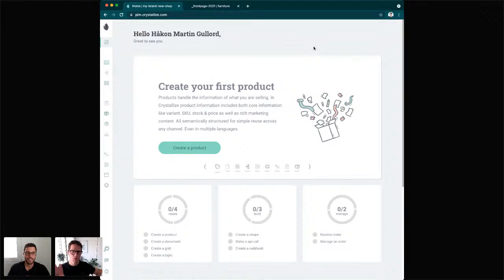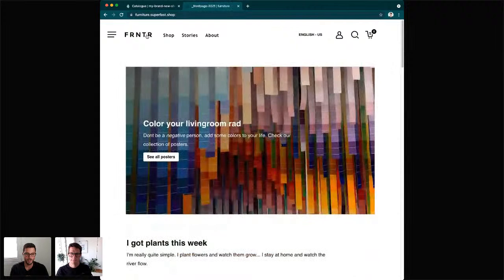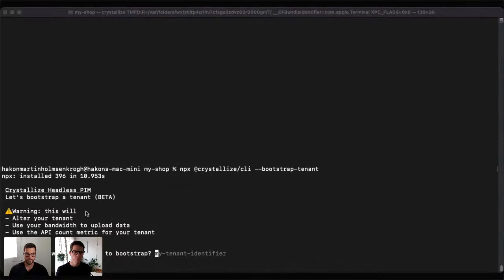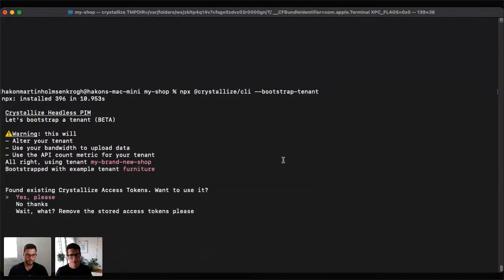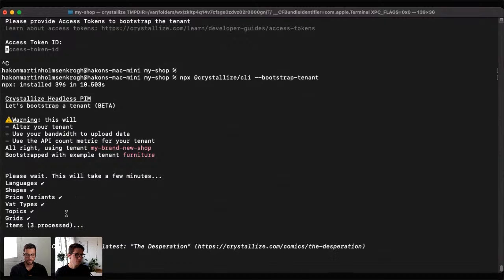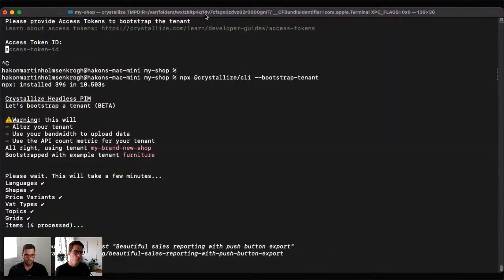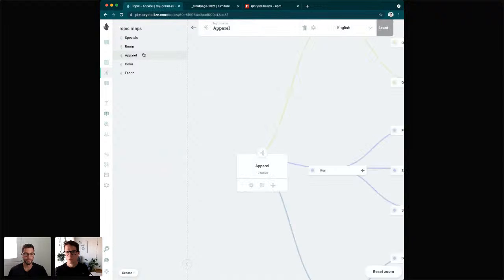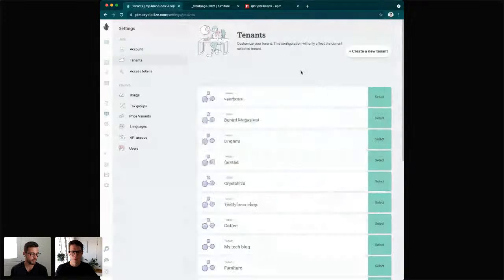Bootstrap your Tenant with Crystallize CLI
Learn how you can bootstrap your Crystallize tenant with shapes and data.